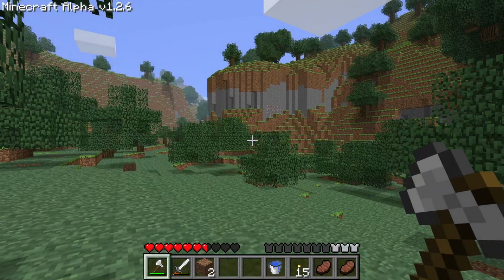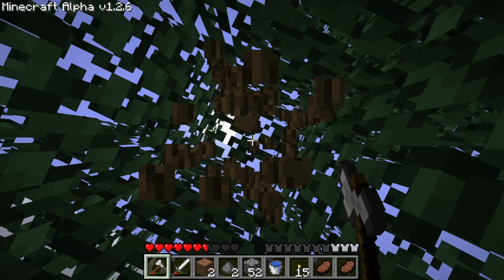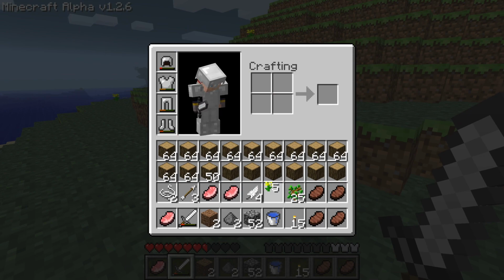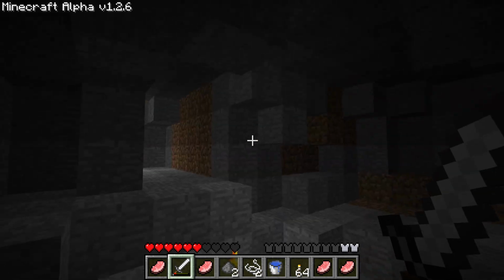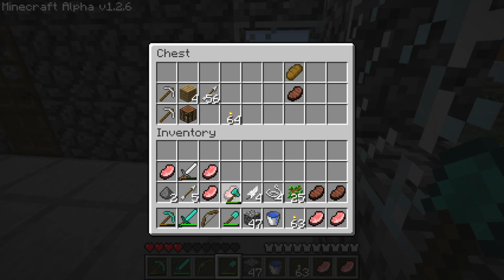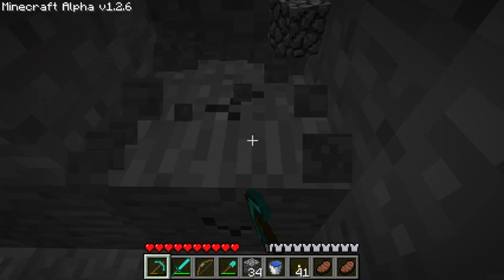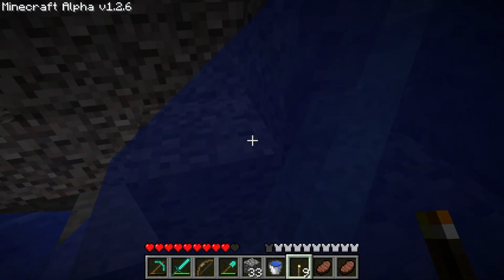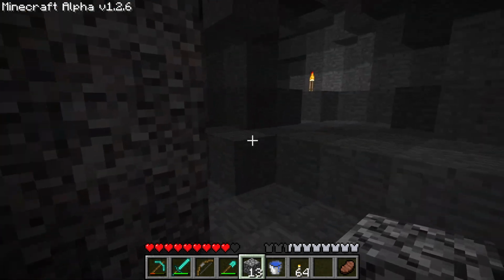Minecraft Alpha Pt. 10 | New Version!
The tenth episode of our Minecraft Alpha playthrough.

In this episode, we wrap up our logging trip and return home to find our base in a completely different color scheme! After going down a short trip of nostalgia, recapping our journey from the first mountain home to the location of our eventual castle, we find ourselves in a very hostile environment, with seemingly no payout...